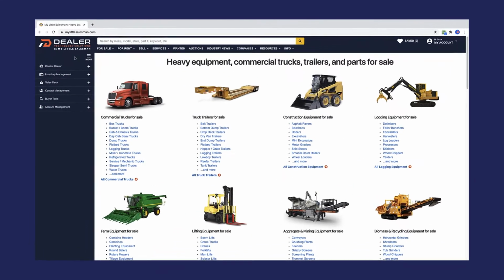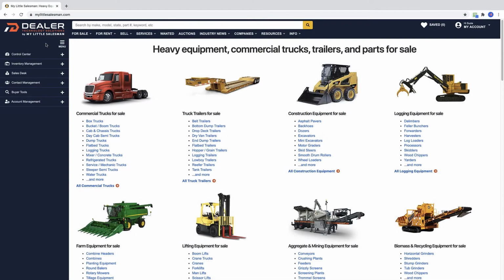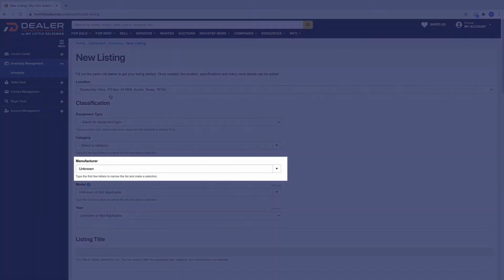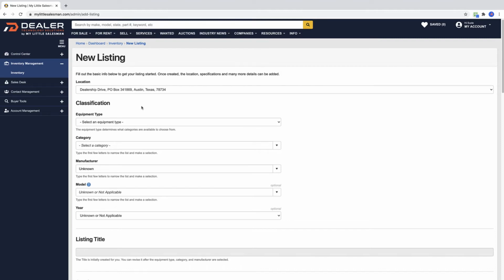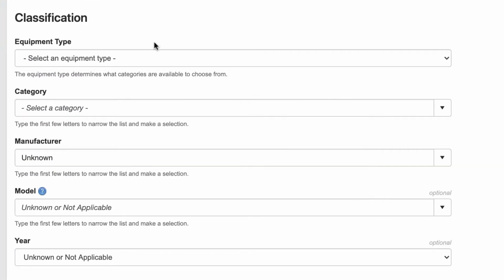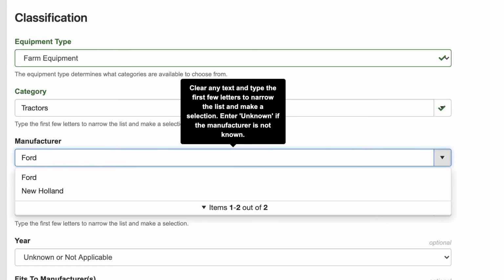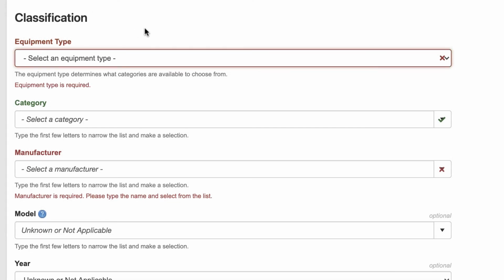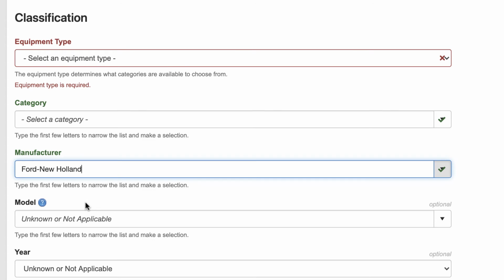Find The Correct Manufacturer For A New Listing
This video explains why you may not find the correct manufacturer when creating a new listing and what you can do to resolve this. For a step-by-step walkthrough of this topic,